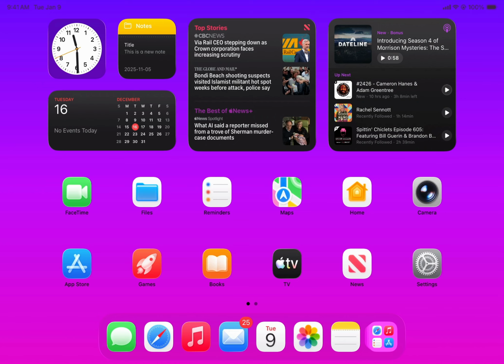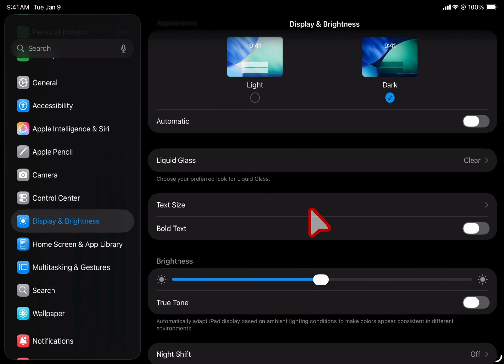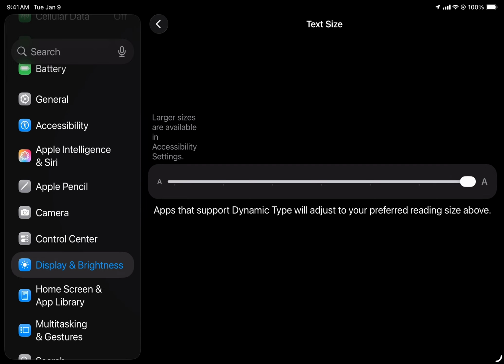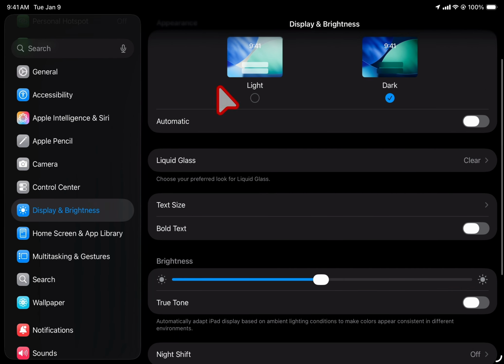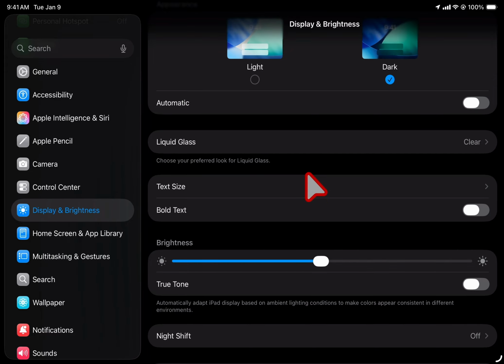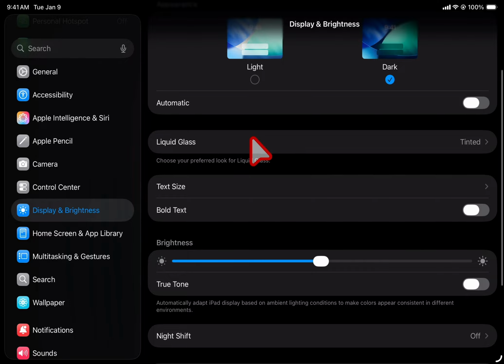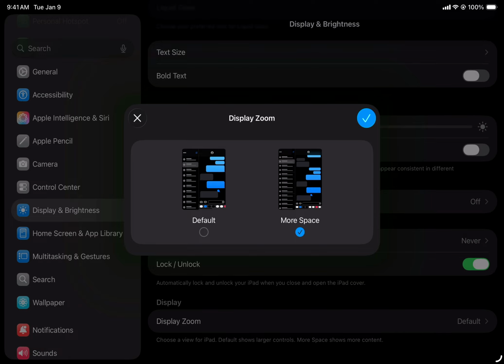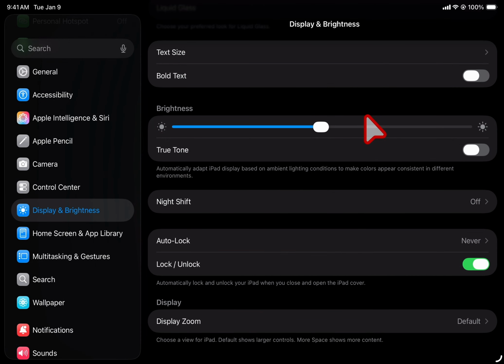Adjust display and text settings - For iPad (2026)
Struggling to read small text on your iPad screen? In this gentle, step-by-step lesson made just for seniors and beginners, I show you exactly how to make everything bigger (or smaller) — no rush, no confusing tech words!
Inside this short, peaceful video you'll learn:

✓ How to adjust text size system-wide so emails, messages, apps, and websites become easier to read
✓ Where to find the Display & Brightness settings (and the Accessibility options for even larger text)
✓ Simple slider controls to make text bolder, bigger, or just right for your eyes
✓ Quick tips that work on any recent iPad (perfect for iPadOS 18, 19… up to the latest!)

Ideal for anyone 50+, 60+, 70+ (or anyone with vision changes) who wants a clearer, more comfortable iPad experience without feeling overwhelmed.

Got a question about this or want me to explain another iPad feature next? Leave it in the comments – I personally read and answer every one.

See you in the next gentle lesson,

Yannick
SimplyLearn.online – Tech made calm & clear for seniors